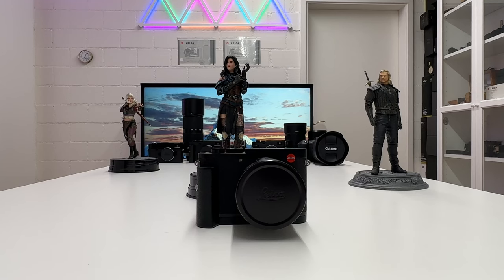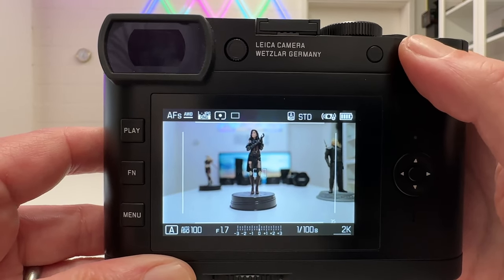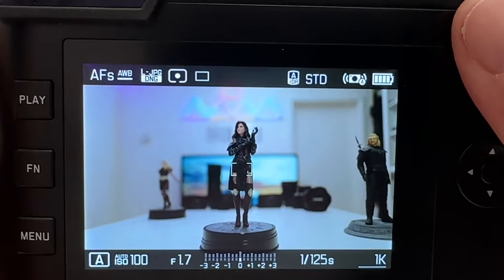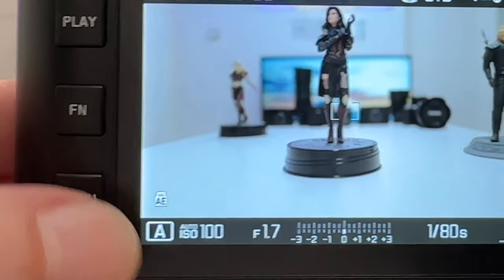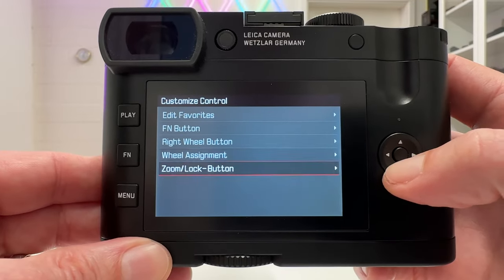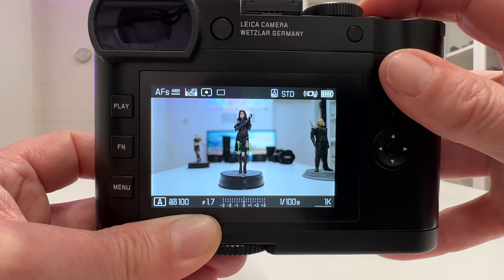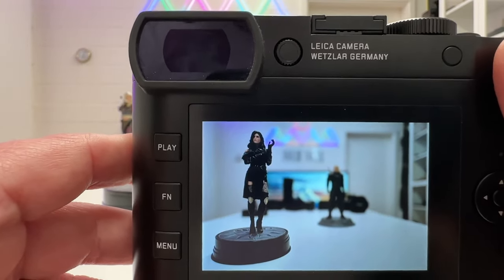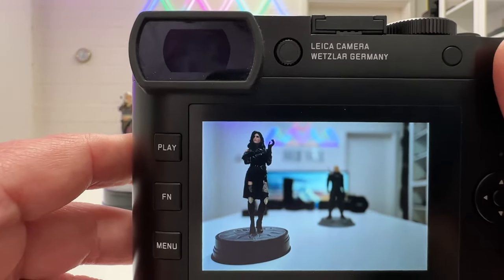Leica Q2 Back-Button Focusing and Back-Button Light Metering Tutorial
In this video I provide a comprehensive tutorial on how to best use different customisations of the back-button of the Leica Q2 including back-button focusing and back-button light metering which separates the metering from the focusing process on the Leica Q2.

Content:
00:00 Introduction
00:58 Back-button default setting is digital zoom
01:58 I choose spot light metering for my tutorial
02:22 Focusing and metering by half-pressing the shutter button
02:53 Customisation of the back-button in the camera menu
03:26 Auto Exposure Lock (AE-L)
03:53 Back-button light metering - separating metering and focusing
05:15 Auto Focus Lock (AF-L)
05:49 Back-button auto focus - separating focusing and metering
06:56 Back-button focus plus shutter button metering plus re-composing
08:40 Back-button focus & metering in one go
09:55 Conclusions

Additional note: If you back-button focused and do not release focus by pushing the back-button again, the focus stays locked for as many frames as you want to shoot with the shutter release button. Once you locked the focus via back-button it stays locked until you release focus by pushing the back-button again. In-between you can shoot as many frames as you want with locked focus. The shutter release button does not release/unlock focus if focus was locked via back-button before.